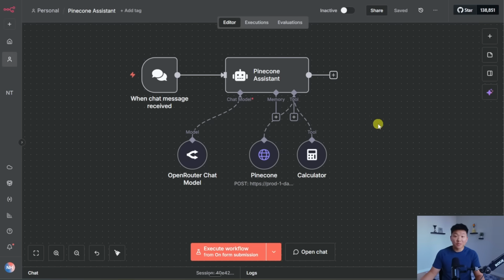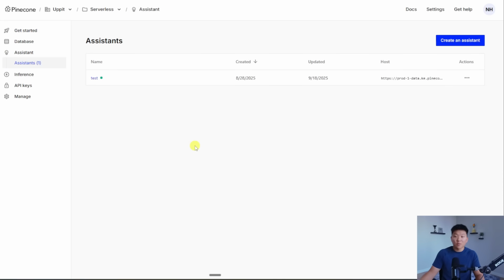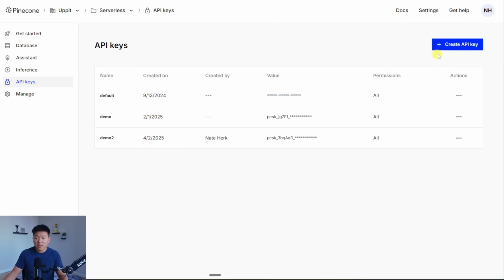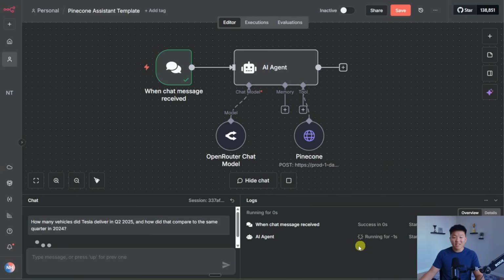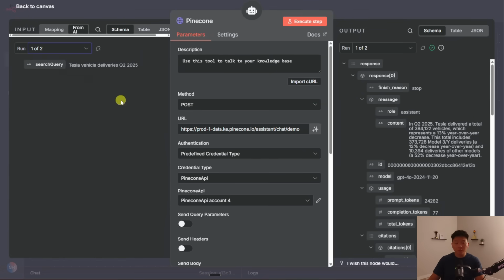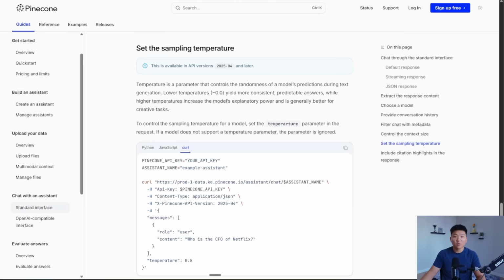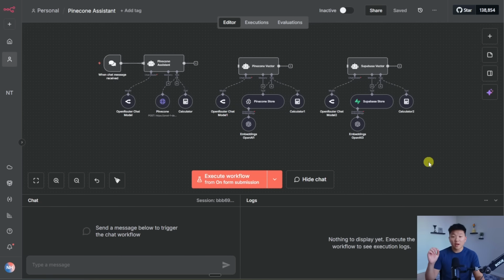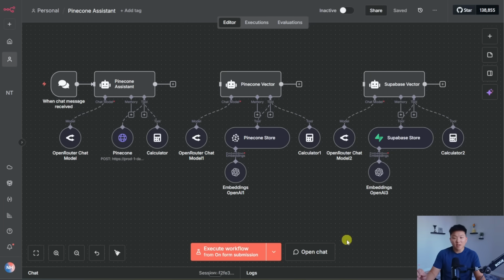The NEW Easiest Way to Build RAG Agents in Minutes (no code)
In this video I show a new, faster way to build RAG agents in n8n using the Pinecone Assistant to handle the heavy lifting, no preprocessing pipeline, no manual chunking, no custom embedding flow.

You simply drop your documents in and Pinecone takes care of ingestion, splitting, and indexing on the back end. Then we wire it up in n8n to get accurate answers with trustworthy, page-level citations and exact text quotes pulled straight from your knowledge base.

If you’re a beginner, this is the easiest path I’ve found to stand up a production-ready RAG agent; if you’re more advanced, it’s a huge time-saver for rapid prototyping. Follow along step-by-step as I connect n8n to Pinecone Assistant, load docs, test grounded responses, and return clean sources you can show to clients or stakeholders, all with a simple, no-code build that you can replicate in minutes.

TIMESTAMPS
00:00 Quick Demo
01:32 Setting Up Pinecone Assistant
03:42 Connecting Assistant to n8n
06:14 Improving the RAG Agent
10:33 Pinecone Assistant API
12:52 Performance Comparison
15:29 Want to Master n8n?